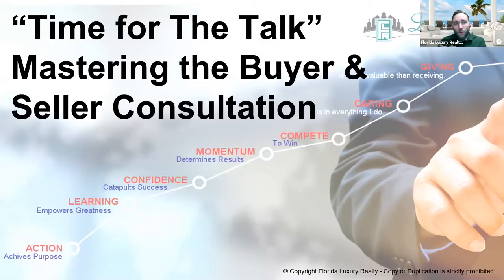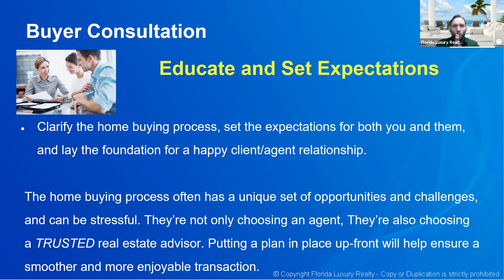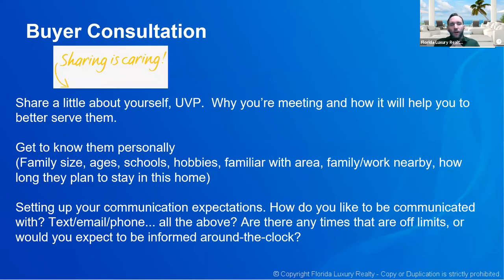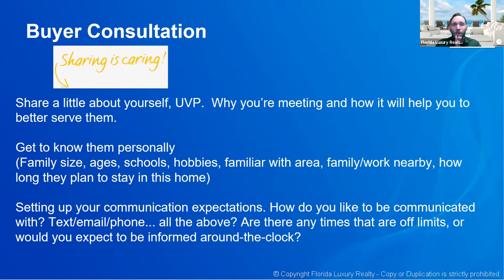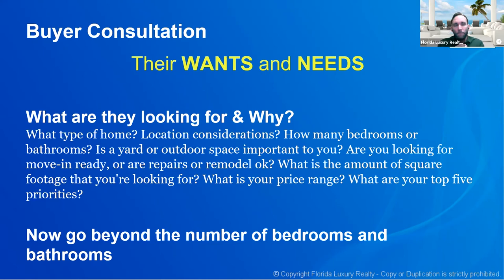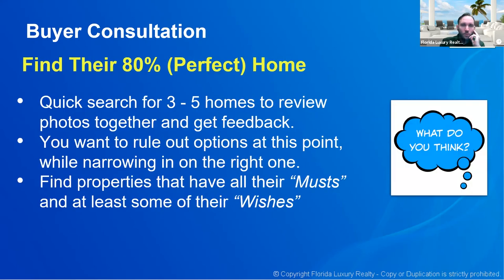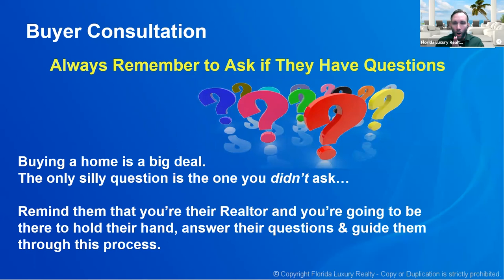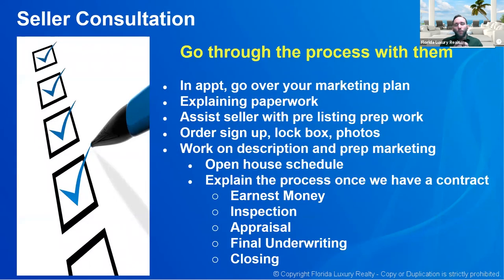How to Master the Buyer and Seller Consultation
In this class, we show you what you need to know to be a professional when it comes time to have a Buyer or Seller Consultation.